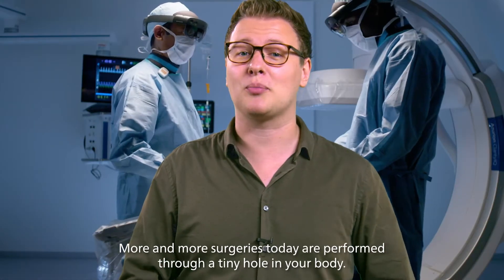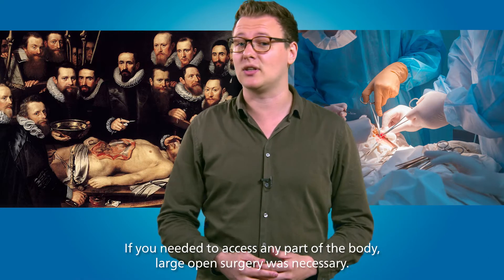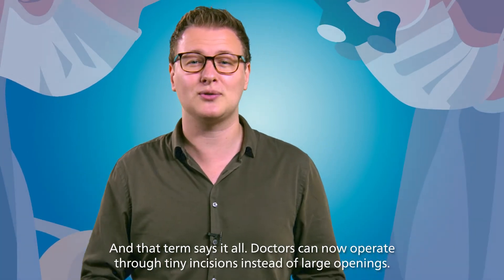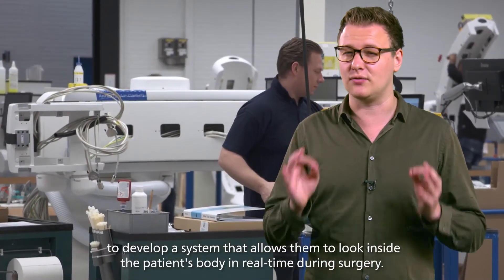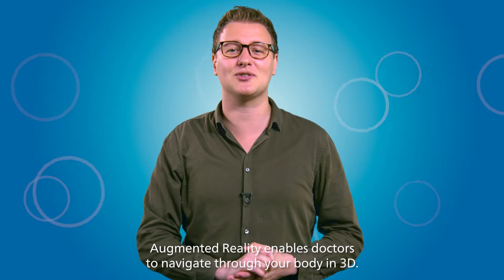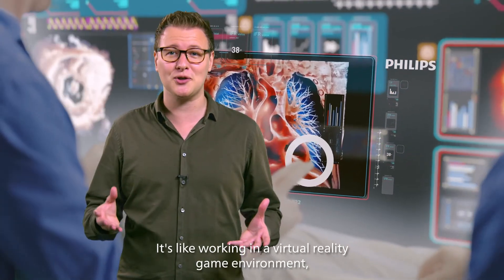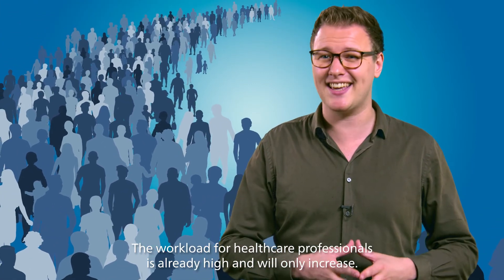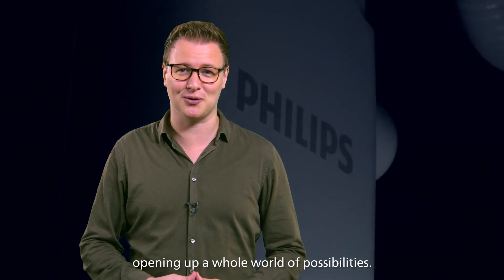Health Technology Explained: Minimally Invasive Surgery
More and more surgeries today are performed through a tiny hole in your body.

A hole the size of a pencil point.  This technique is already being used to remove tumors, broken vertebrae, and heart surgery, as some examples.

You can even replace a heart valve through minimally invasive surgery.  Find out how it works!